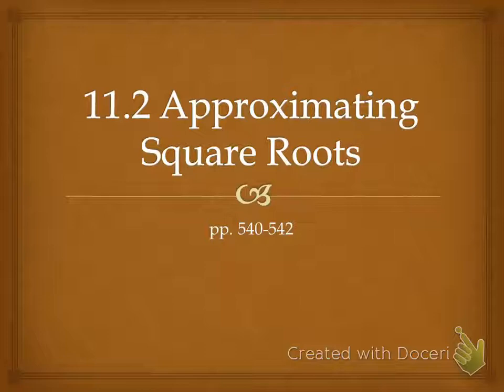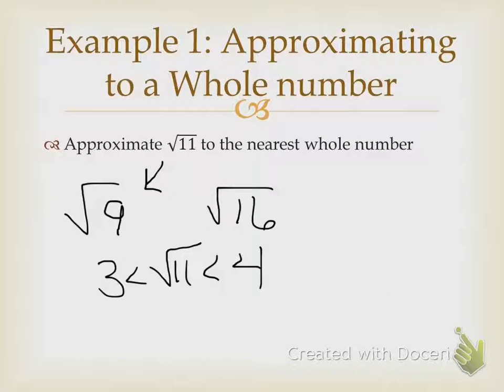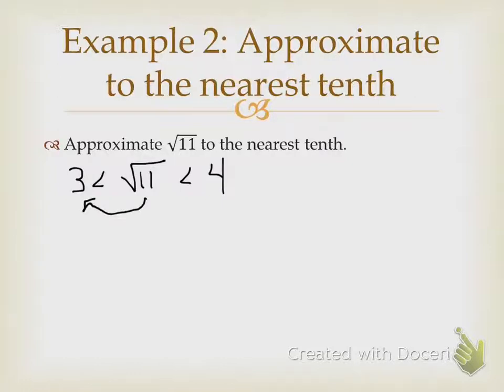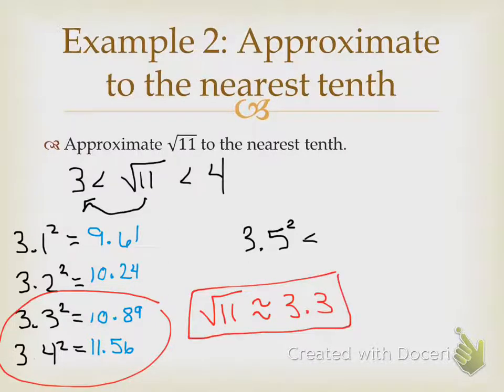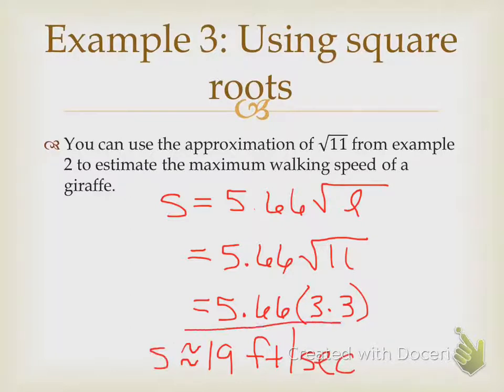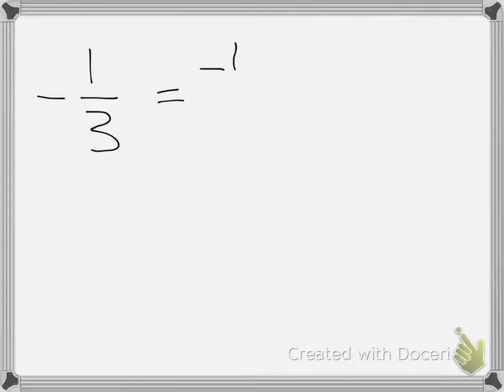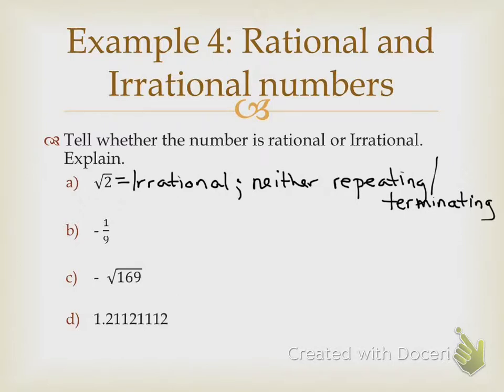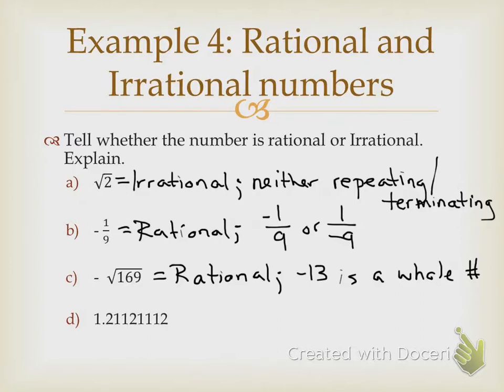11.2 Approximating Square Roots